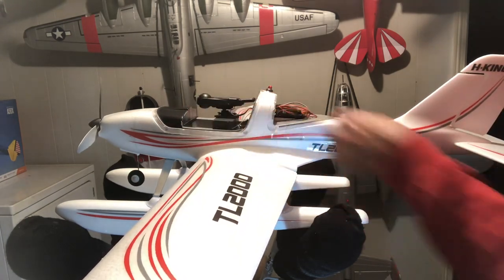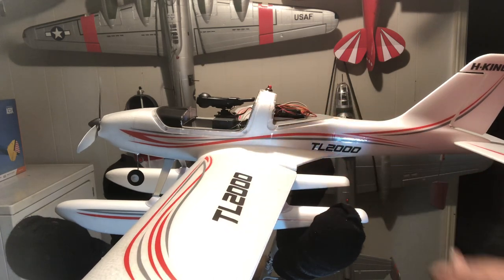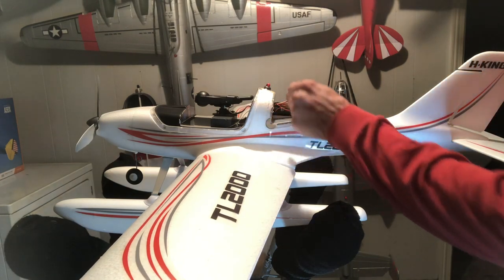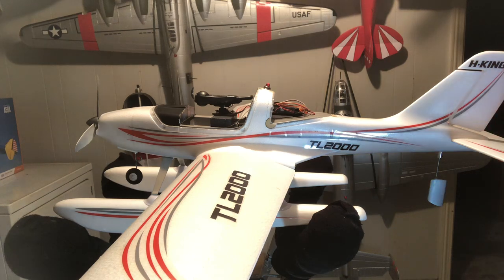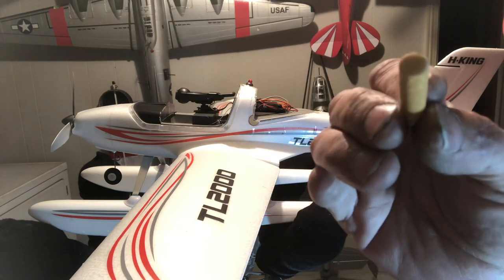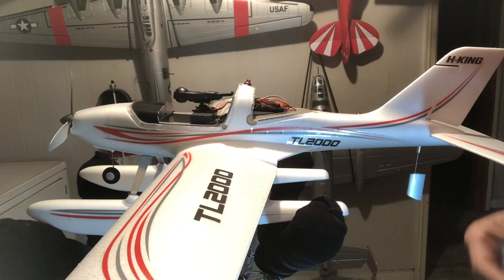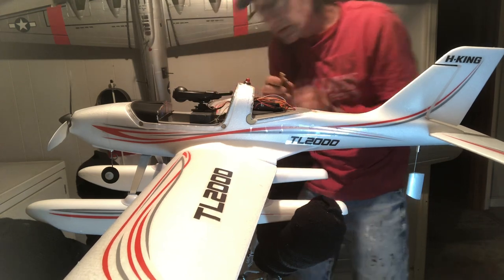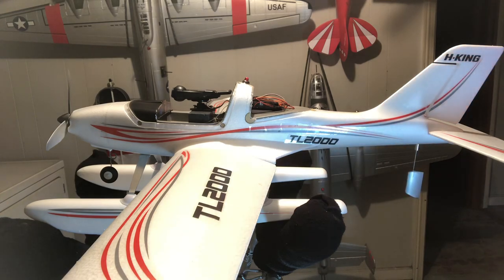Installation of Earth Magnets & Balsa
This is not for children.👍🏻✌🏻🖖🏻